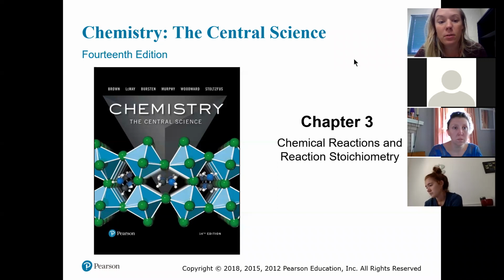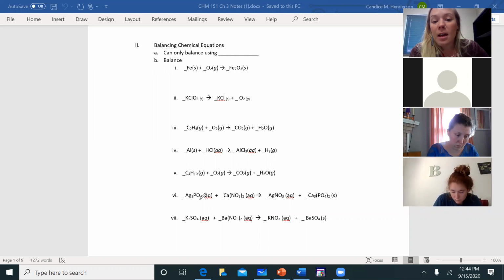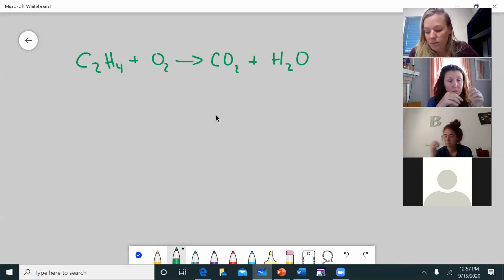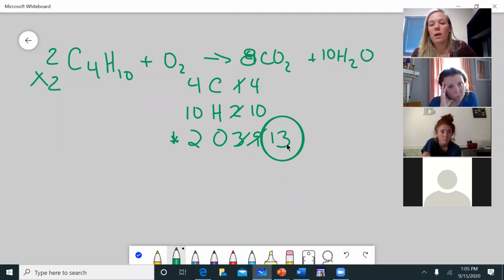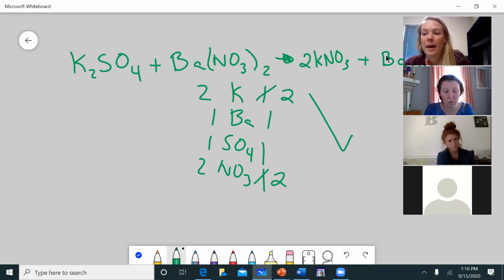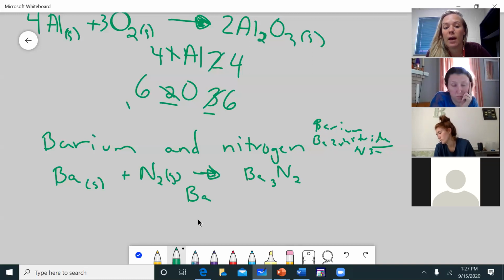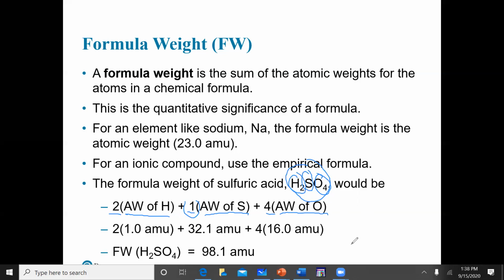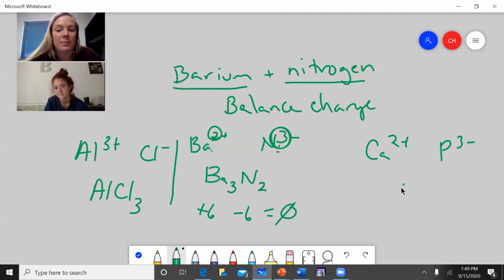9/15/20 CHM 151